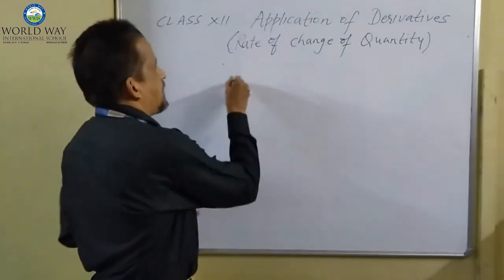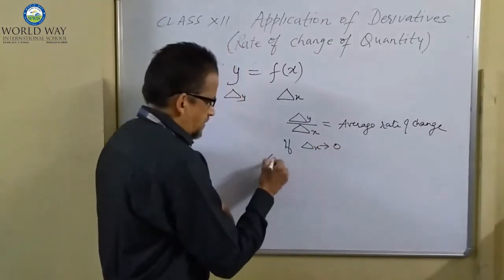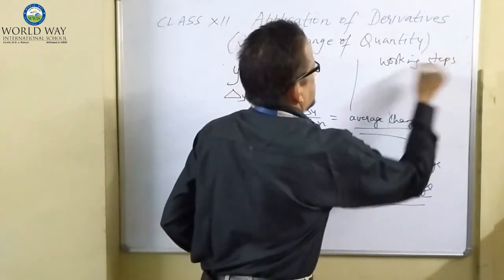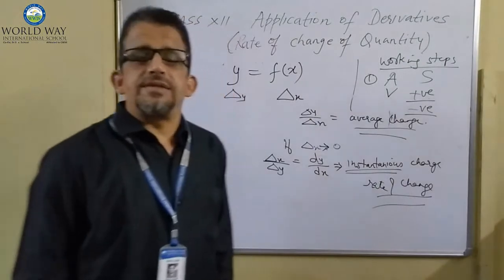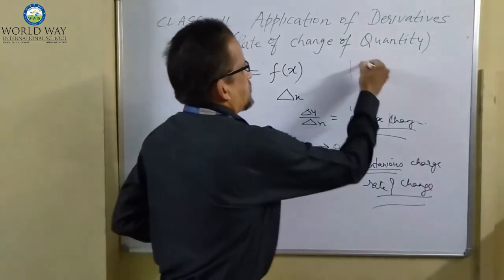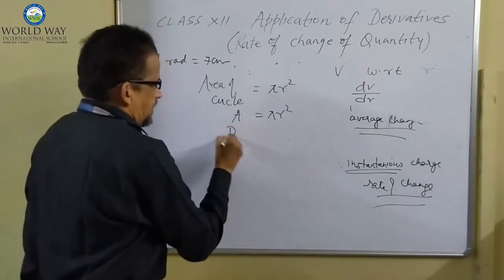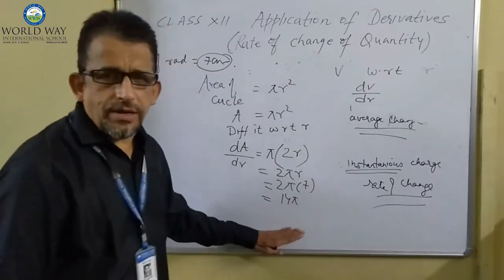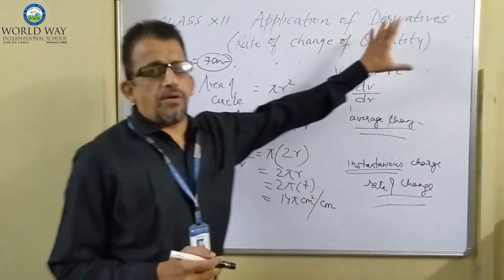GRADE 12 MATHS CH - 6 "APPLICATION OF DERIVATIVES" PART 1